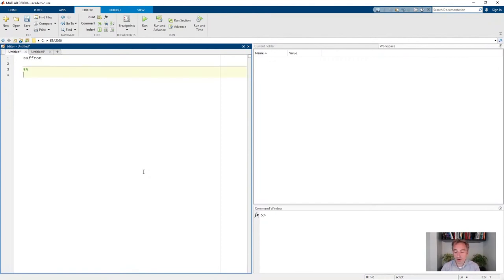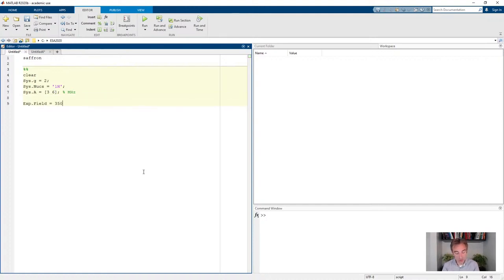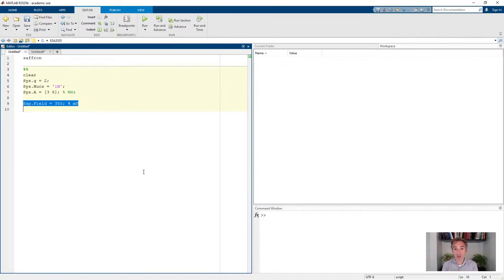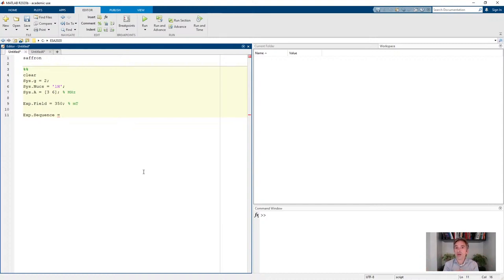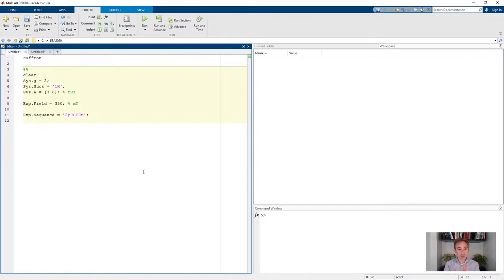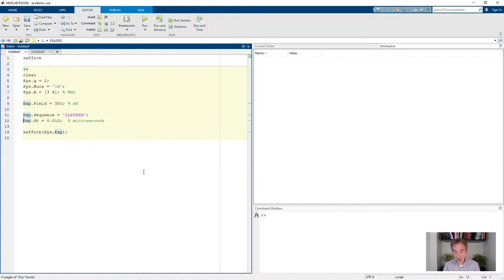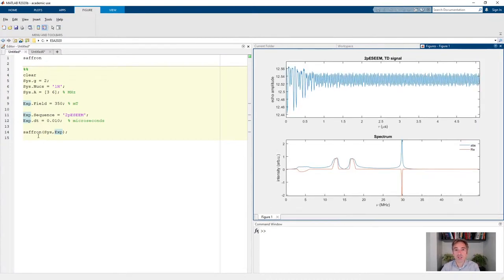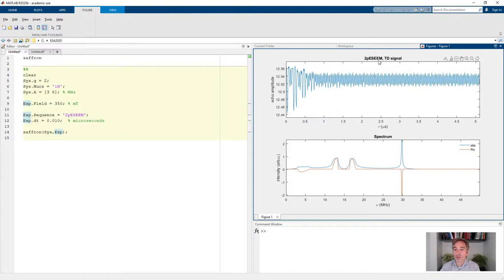EasySpin Academy 2020, Session 12: Basic pulse EPR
Session 12: Basic pulse EPR